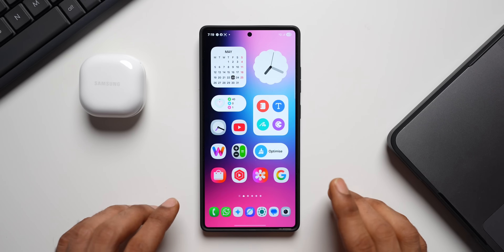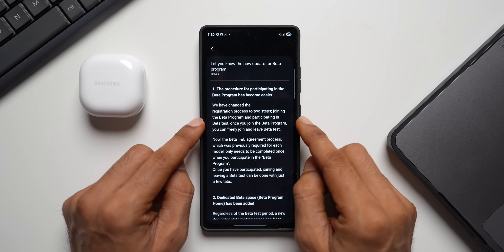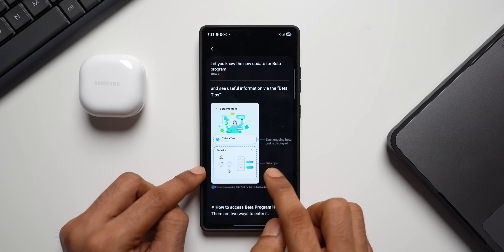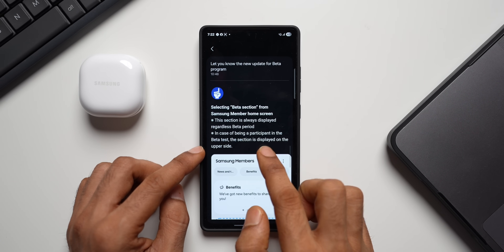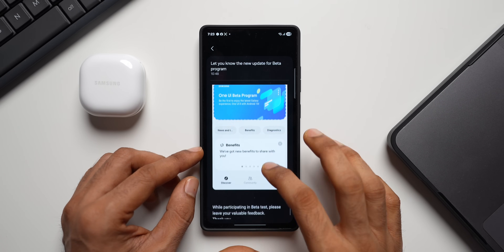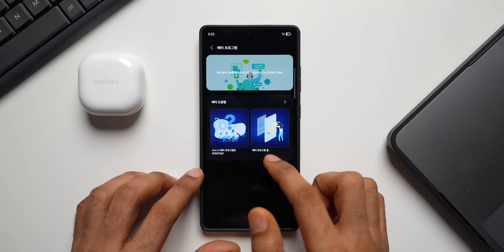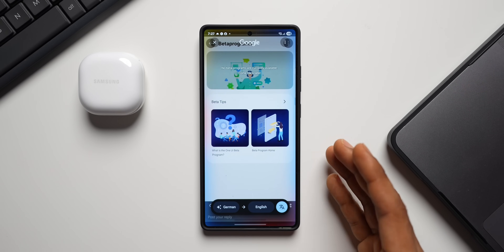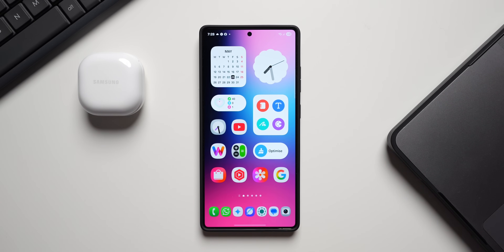MASSIVE UPDATE Brings NEW BETA PROGRAM Page ! HUGE Overhaul